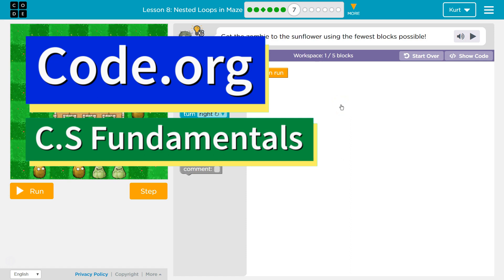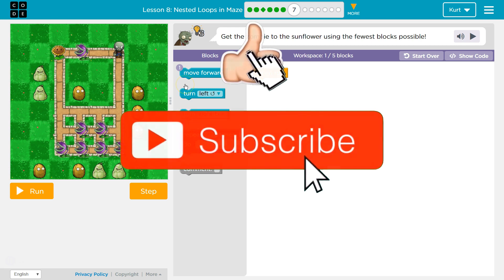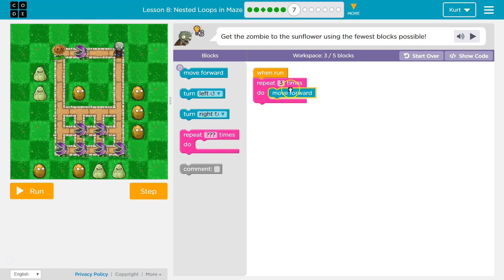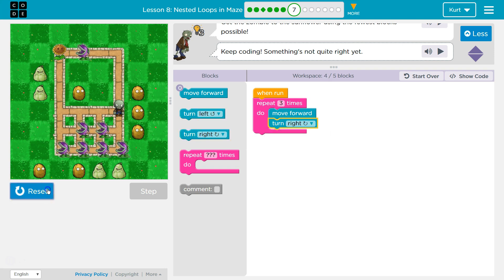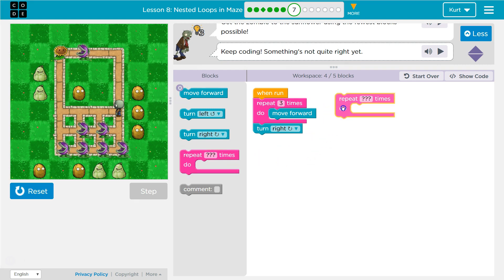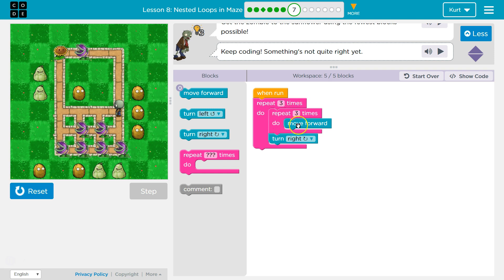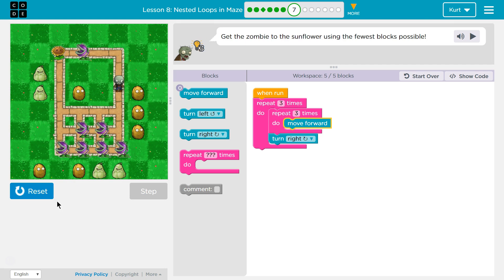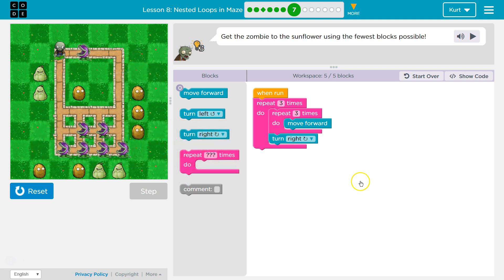Code.org Express Lesson 12.7 Nested Loops in Maze | Answers Explained | Course D Lesson 11.7